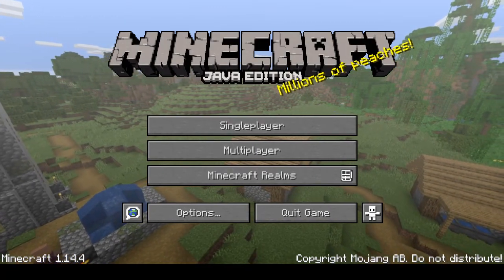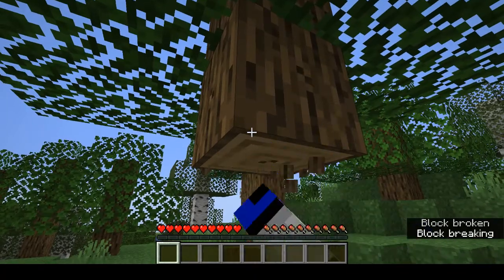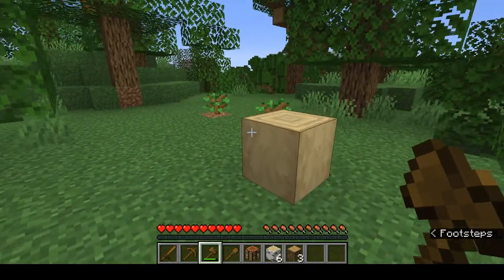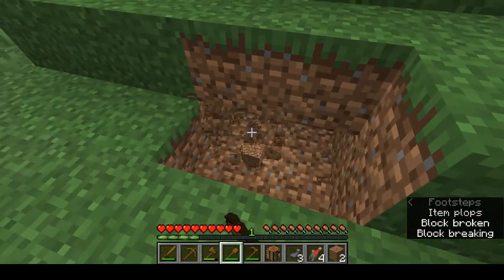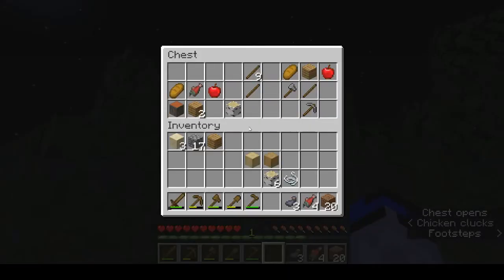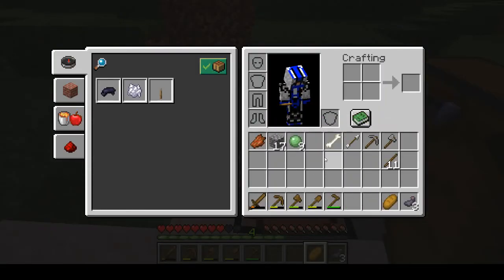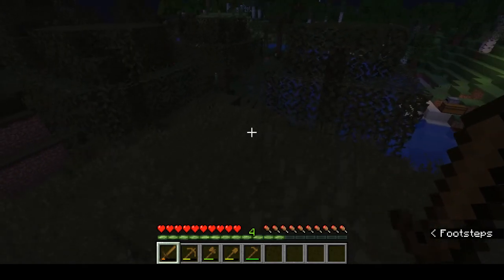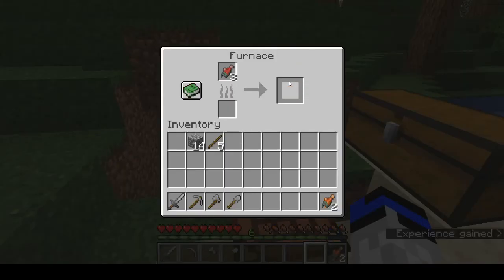Minecraft Guide for New Players - Episode 1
Today we start a new series aimed at newer players to the game.  We go over the basics of starting a new singleplayer world.  Hope you may learn something new from this series and as always have a wonderful day.